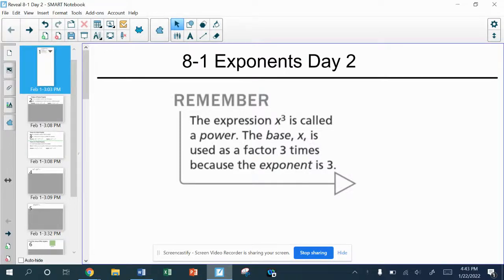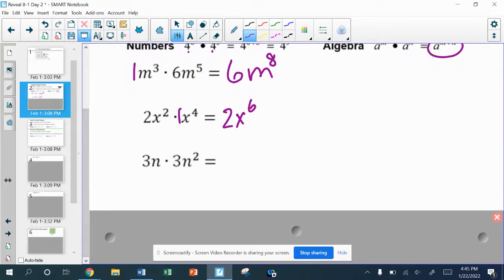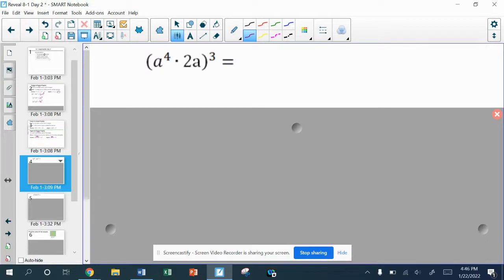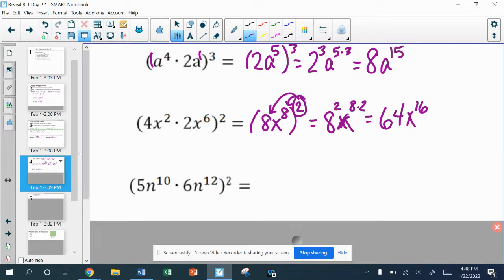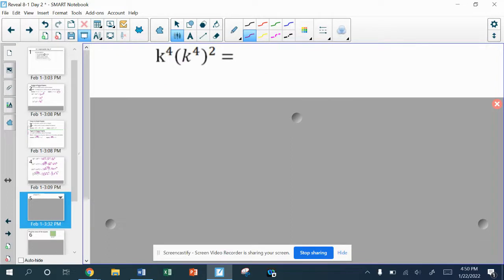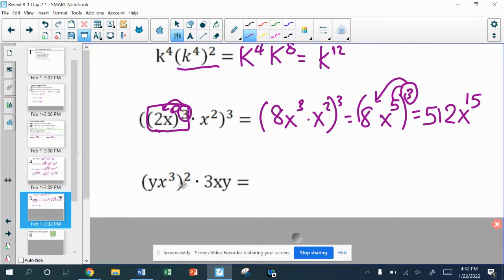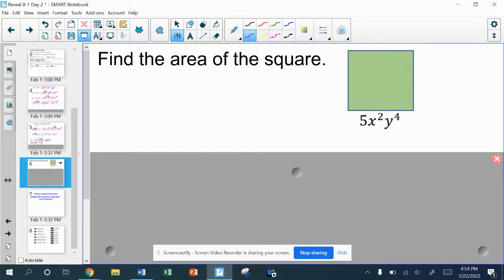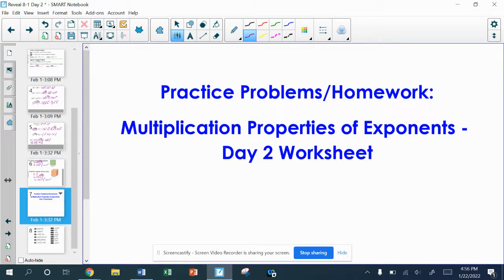Multiplication Properties of Exponents Day 2